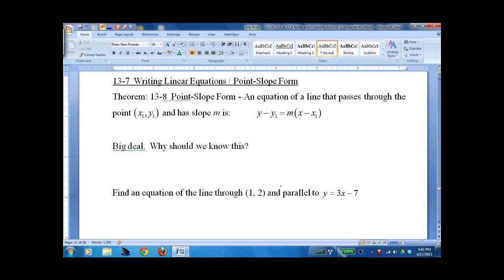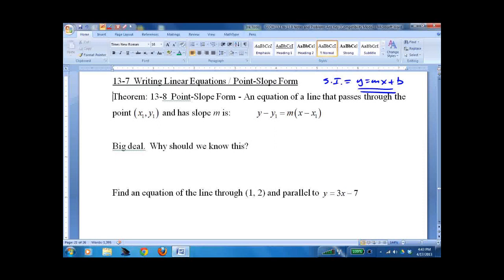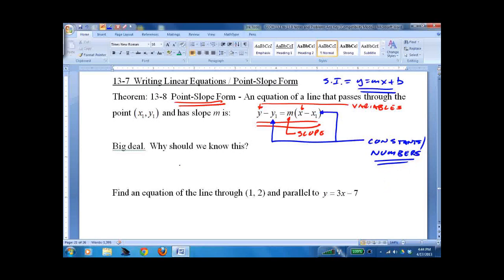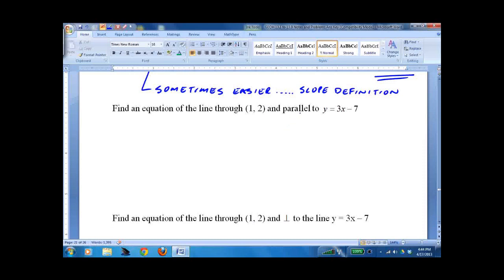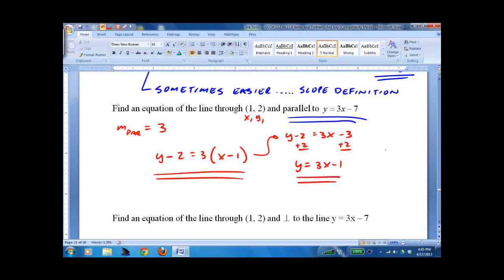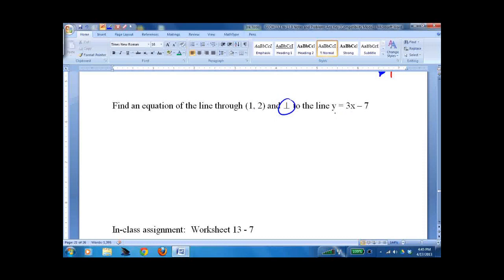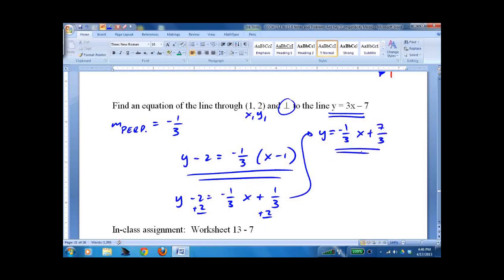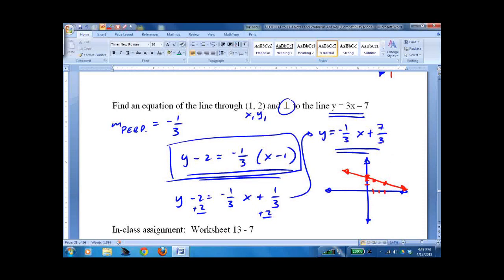HGEO 13.7 Writing Linear Equations Point-Slope Form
Geometry lesson on writing linear equations using point-slope form